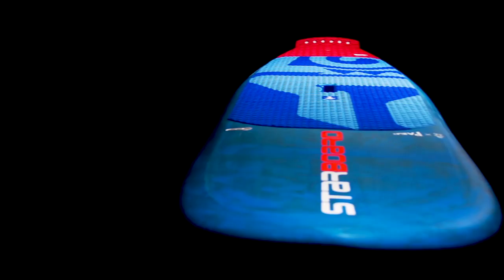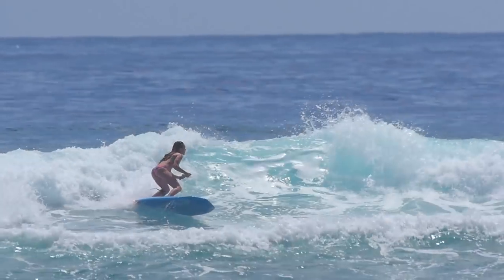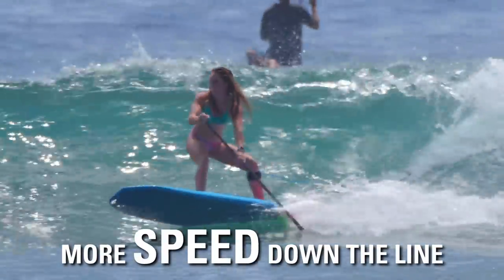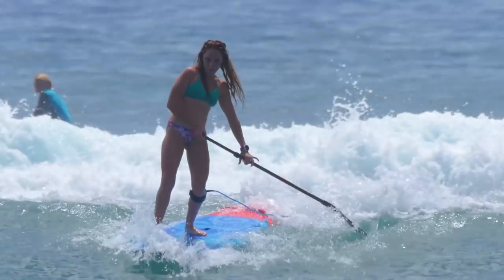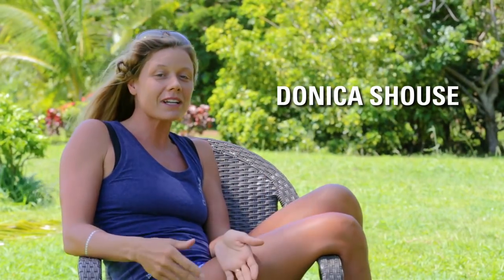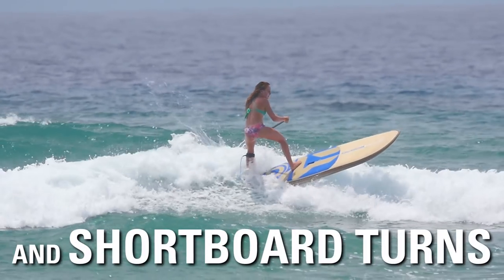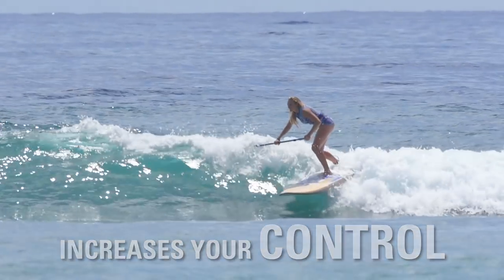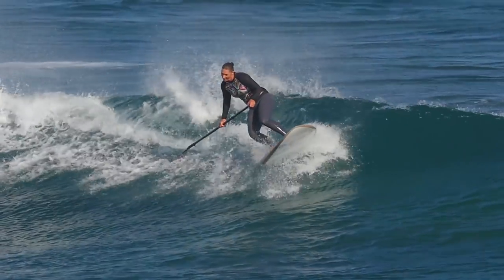2018 Innovation Hypernut and Nut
THE HYPE IS PROVEN

Fast, stable and reactive shapes in short length. These proven shapes changed the way we look at SUP surf designs and that futuristic nutted outline makes all the difference.

Fast, stable and reactive. All in a short length.
Wide nose and tail allows riding a shorter board.
Inverted nut rail. For acceleration and tight turning.

9’6″ x 31.5″ HYPERNUT The 9’6″ offers extra glide to help get into waves quickly and early with less power. Slightly pulled in nose helps generate speed and a wider tail outline gives stability to accommodate heavier riders and those wanting a board with faster overall paddle speed.

9’0″ x 31.5″ HYPERNUT Extra length, combined with straighter outline and nut rail increases down the line speed.

8’6″ x 31.5″ HYPERNUT Refined outline with narrower tail area for improved acceleration and carving.

8’0″ x 31.5″ HYPERNUT Wide nose and tail delivers stability with impressive performance.

7’8″ x 30″ HYPERNUT Suited for riders up to 95 kg that want exceptional drive, acceleration and reactivity in a short length.

7’4″ x 30″ HYPERNUT Stability with speed and reactivity to get vertical.

7’2″ x 28″ HYPERNUT Ultimate performance for all conditions.

6’10″ x 26.5″ HYPERNUT Ultra responsive for lightweight skilled riders wanting limitless turning capabilities.

6’9″ x 23″ HYPERNUT Shortest dimensions for lightweight riders up to 70 kg that are truly hyper.

Target rider: Riders up to 130 kg.
Construction: Available in Carbon Balsa, Pine Tek and in Starlite from 7’2″ up. 6’9″ and 6’10” available only in Carbon Balsa.
Key features: Wide tail area and straight outline produce hyper drive and acceleration. Pulled in Nut outline curve produces faster tighter turning arcs when on rail. The channel bottom creates acceleration. A flatter rocker along the tail rail enhances speed. Tail kick of pro rocker down the center for tight pocket turning.
Fins: Supplied with FCS fin boxes. Quad setup supplied with Balsa Core fins.

PADDLE LONG, TURN TIGHT

Innovation meets experimentation in this unique shape combining short and long.

2 boards in 1. THE BEST OF BOTH WORLDS.
Combining short board characteristics with longboard style of riding.
Glide or ride. Glide into a wave like a longboard and ride like a shortboard when stepping back on the tail.

10’0″ x 29.5″ NUT High performance longboard and nose rider. Flat entry rocker gets into waves quicker combined with the lift from the nose concave for fluid glide with greater control.

9’5″ x 29″ NUT Glide and longboard style with shortboard maneuverability from the 8’5″ Pro tail.

9’0″ x 28.5″ NUT Outline curve of a 7’4″ Pro offers reactivity for tight cutbacks infused into a 9’0″ board for easy glide into waves.

8’5″ x 29″ NUT High performance made easy and fun. Super smooth at every point providing energy in smaller surf, yet contains power when it gets bigger.

Target rider: Riders up to 110 kg.
Construction: Available in Carbon Balsa, Pine Tek and Starlite for all sizes.
Key features: Pro tail outline for tight cutbacks combined with the stability in the nose from a 9′ long board. Pulled in Nut outline curve produces faster tighter turning arcs when on a rail. Added glide from length makes it easier to catch waves.
Fins: Supplied with Center US box and side FCS fin boxes. Thruster setup supplied with Balsa Core fins for Carbon Balsa and Pine Tek; supplied with Balsa Core center fin and Black Net positive plastic side fins for Starlite.
Conditions: Larger clean conditions yet can handle smaller waves.